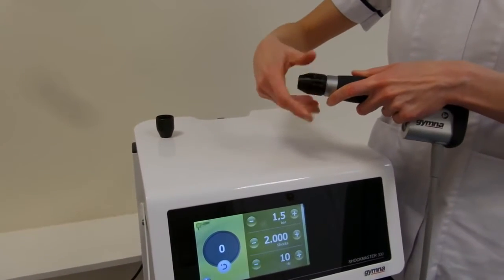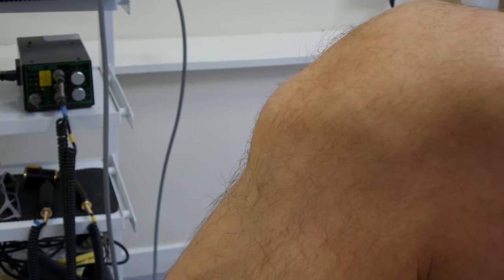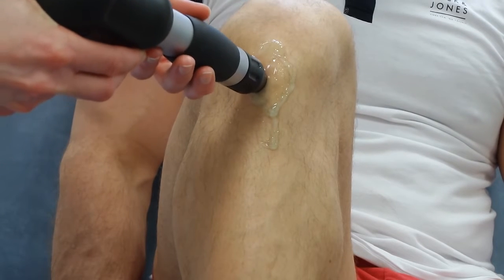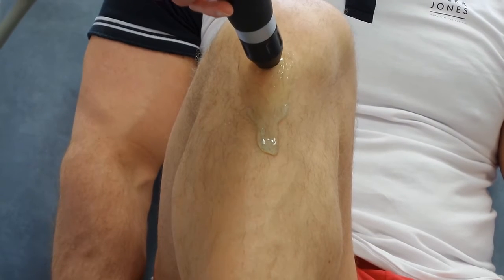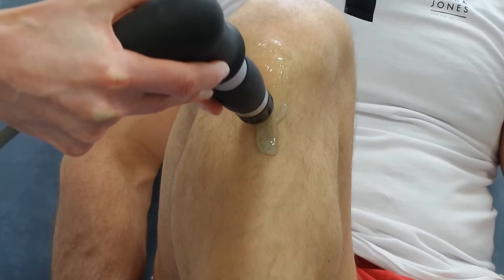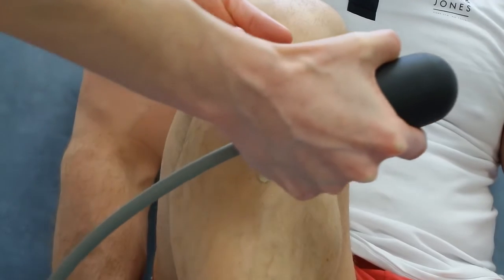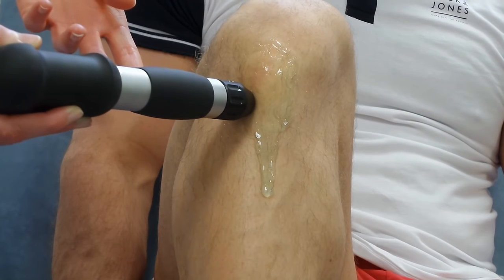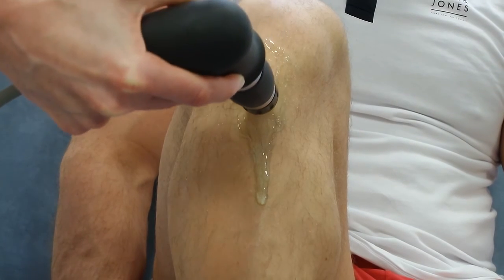Osgood Schlatter treatment with shockwave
Extracorporeal shockwave to patella tendon for Osgood Schlatter
Machine: Gymna Shockmaster 300
Settings: 2.5bar 2000 shocks at 12hz using a 15mm head
Medium: Gel
Patient: Osgood Schlatter in a mature knee (growth plates closed) also know as apophysitis of the tibial tubercle or OSD